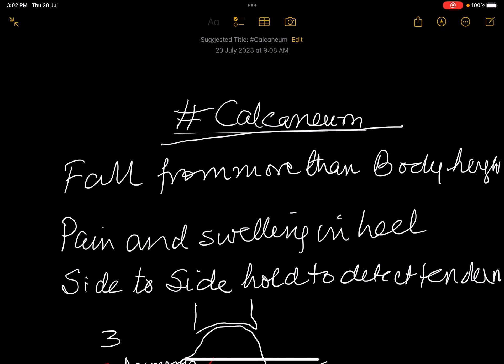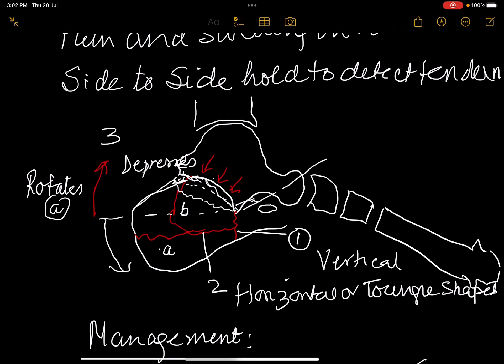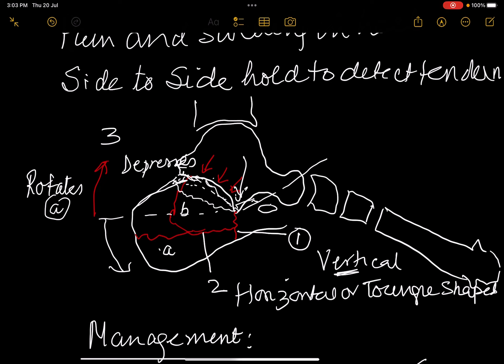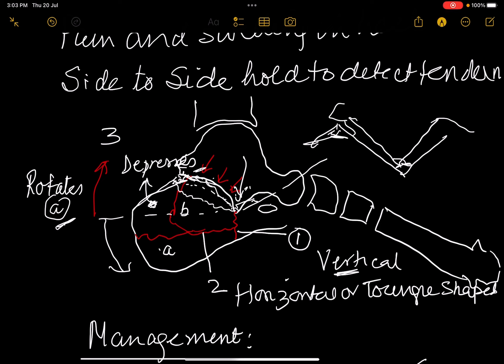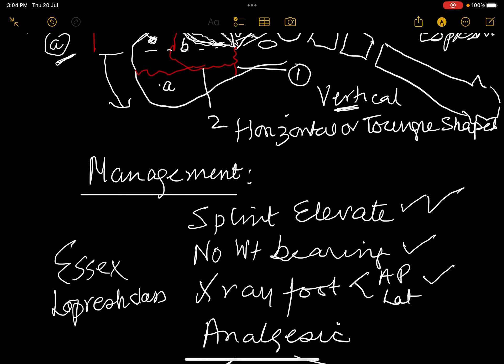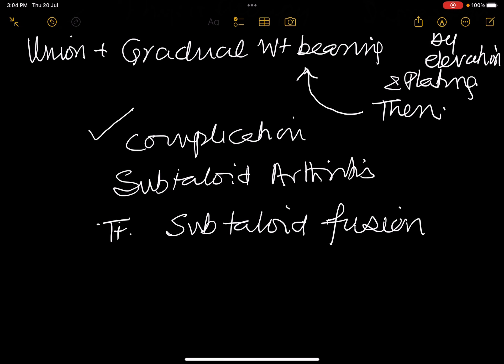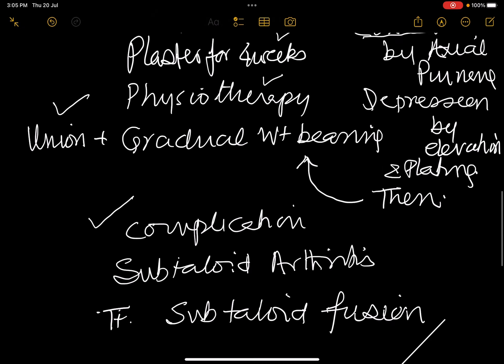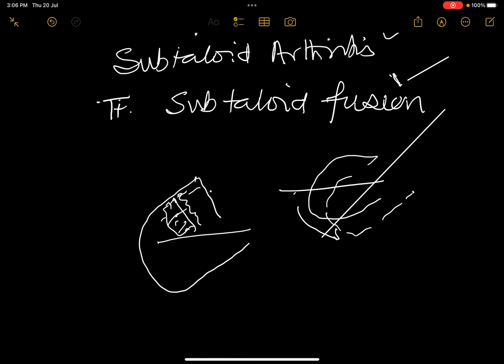Calcaneum Fracture by G.K. Singh